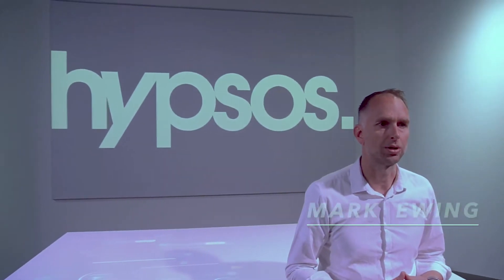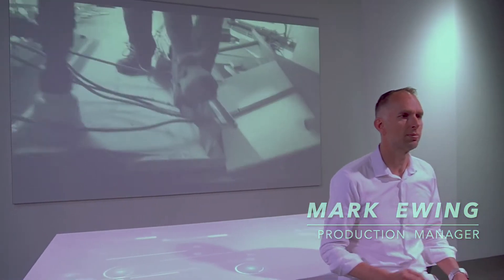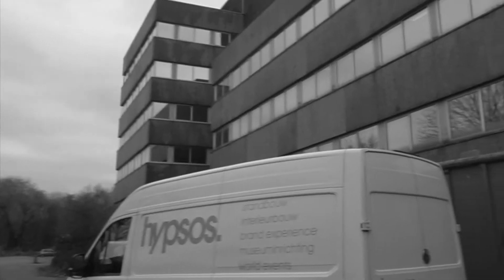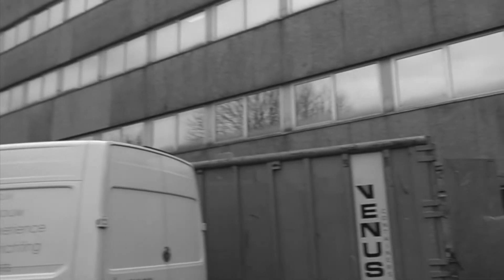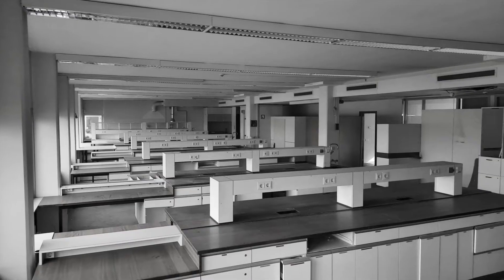HYPSOS TRANSFORMS A FORMER DAIRY PRODUCTS FACTORY INTO A COVID -19 VACCINATION LOCATION.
HYPSOS IS COMMISSIONED BY THE GGD ( DUTCH GOVERNMENTAL HEALTH SERVICE ) TO TRANSFORM A FORMER DAIRY PRODUCTS FACTORY INTO A COVID -19 VACCINATION LOCATION.